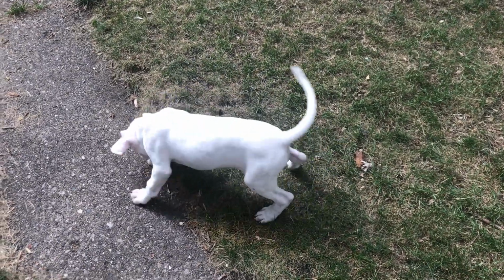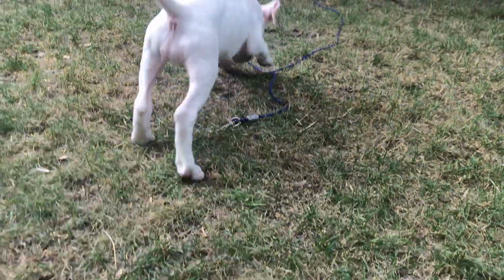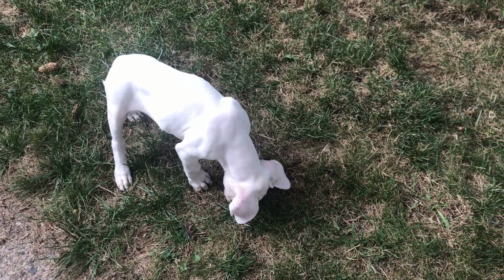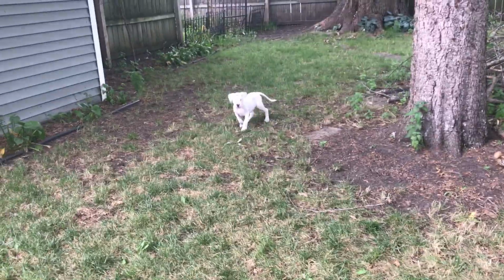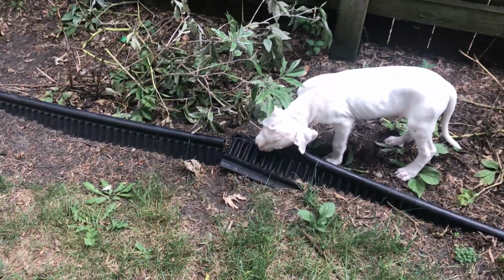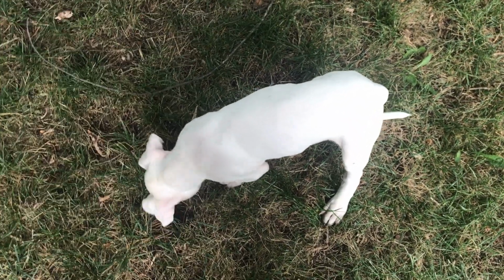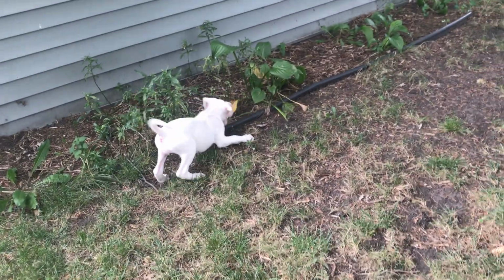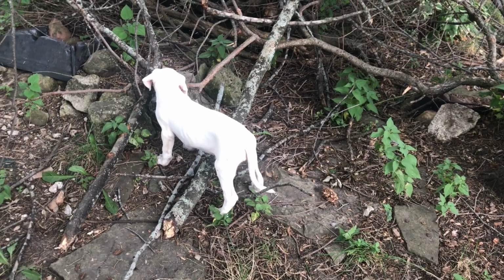Dogo Argentino Female Enjoys Her Free Time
Samara: Dogo Argentino; Female; Intact; 2-month-old